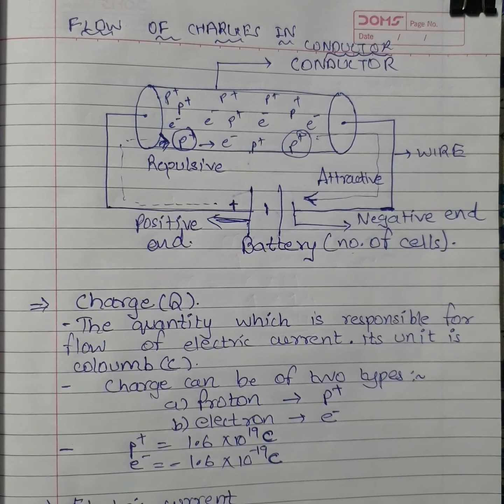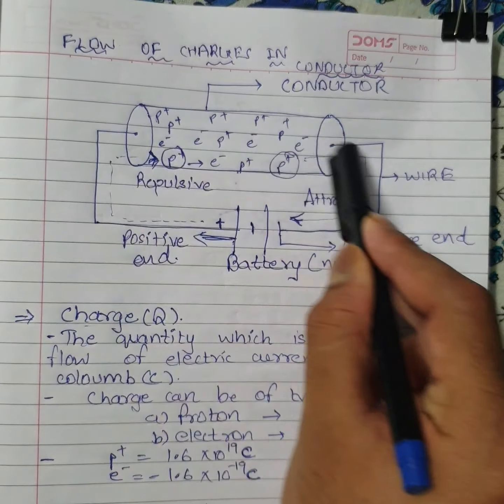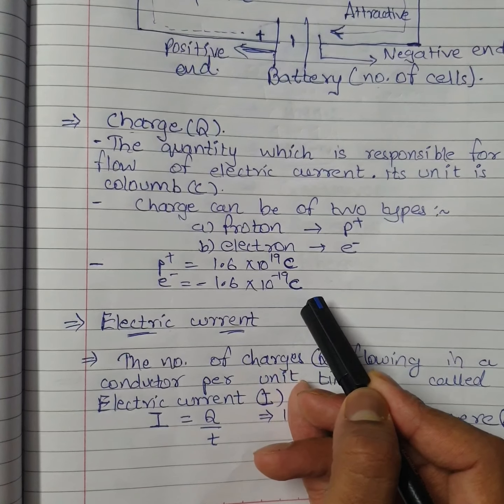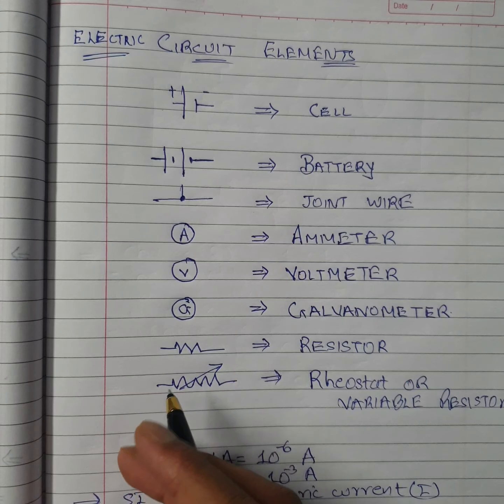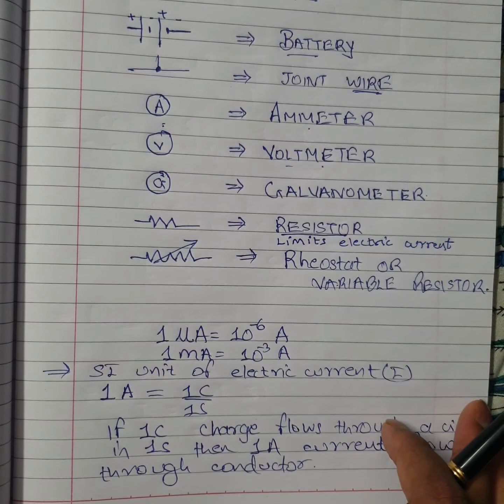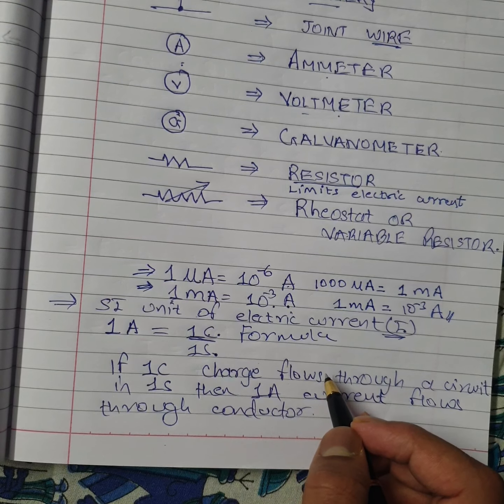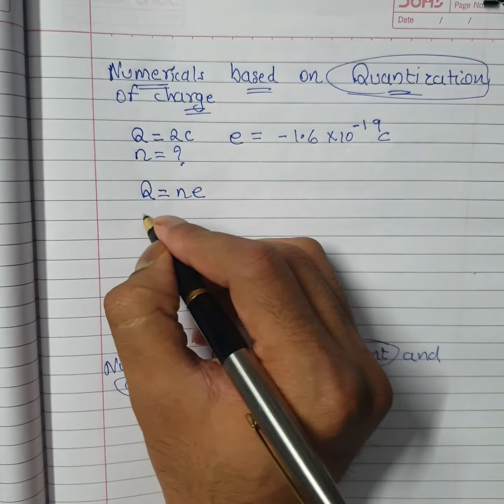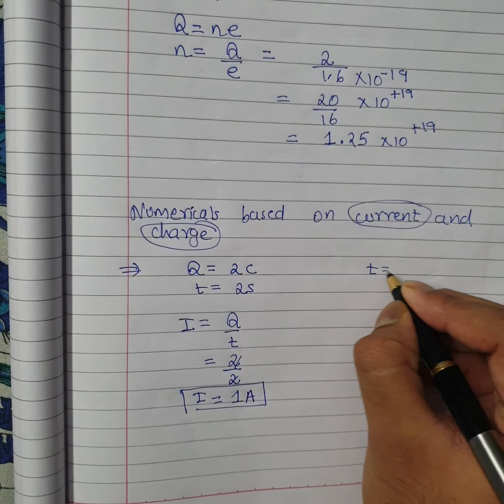ELECTRIC Charge | ELECTRIC Current | Quantization OF CHARGE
In this video Class 10 Electricity - Charge,Current,Quantization,Circuit Elements and Numericals is explained in detail.